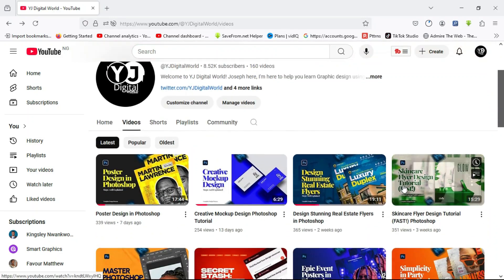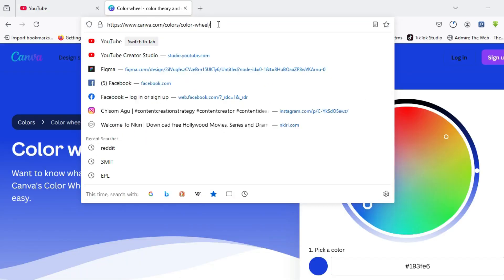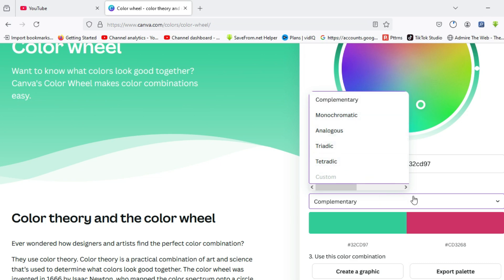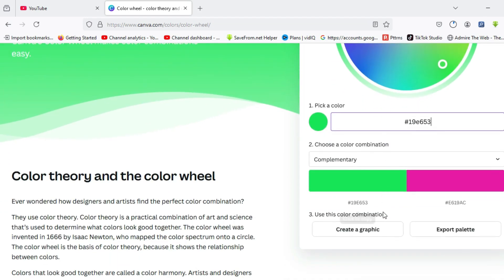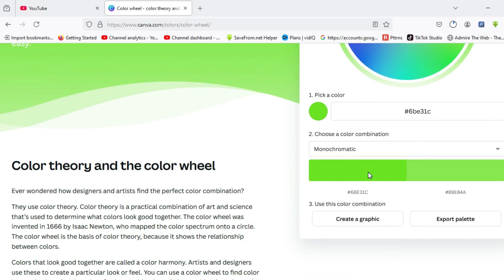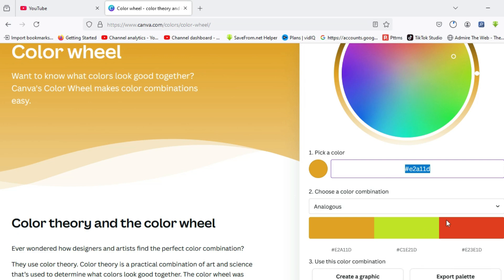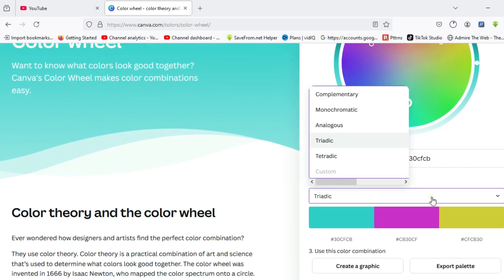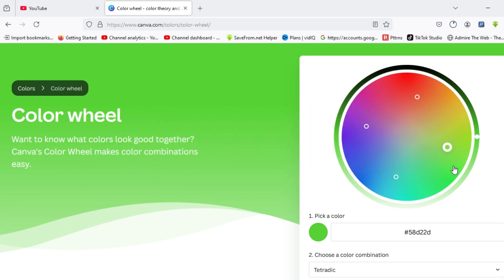Color Combination Hack!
Hello, welcome to my channel YJ Digital World, I'm Agu Joseph! on this video i would be sharing with you a hack on how to combine colors in the most simplest way. Ideal for designers and creatives aiming to tackle color challenges and elevate their projects.

Watch now to streamline your design process.

TIMESTAMP
0:00 Intro
0:40 Canva.com
01:11 How to pick color on the color wheel
01:20 Color scheme
01:36 Complementary color scheme
02:20 Monochromatic color scheme
03:14 Analogous color scheme
03:46 Triadic color scheme
04:21 Tetradic color scheme
04:52 Conclusion

GADGETS I USE:
Laptop HP
USB Microphone, Condenser
Gaming Headphone
Gaming Keyboard and mouse
External Hard Drive
Flash Drive